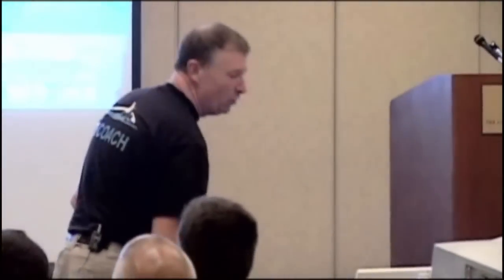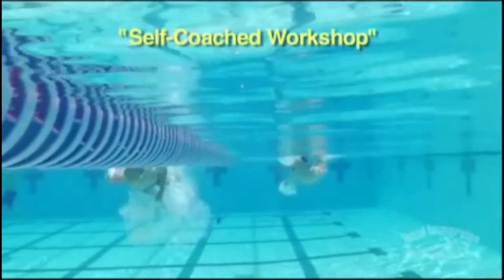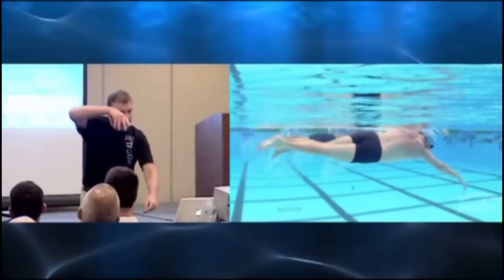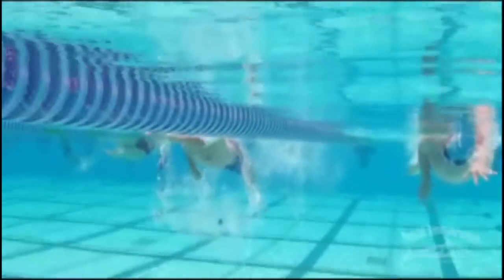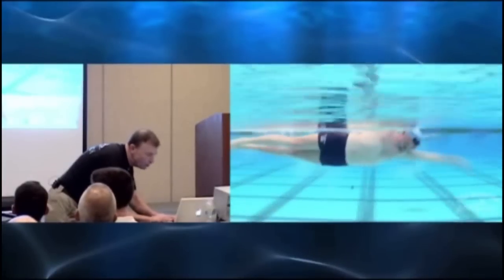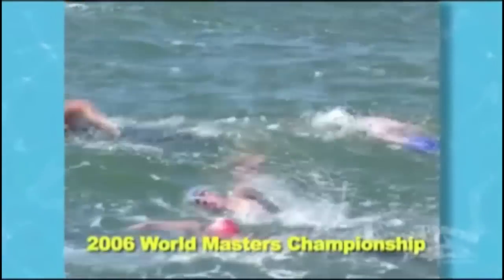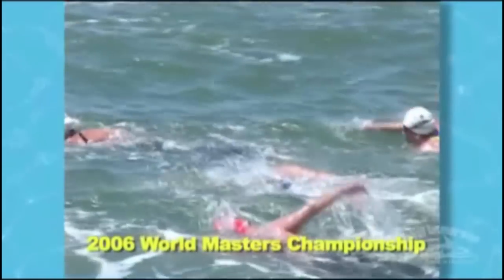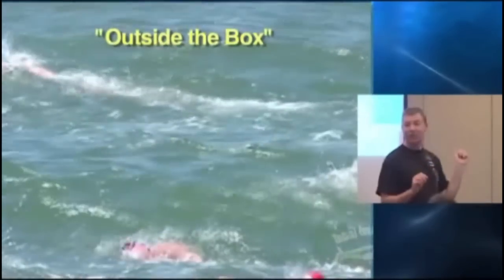Work Less, Swim Better in Triathlon Part 2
Discover several key mistakes people make in swimming and how to correct them

0:01 - Intro
0:15 - Perpetual Motion Freestyle Compared to Human Swimming
0:45 - Cutting a Path in the Water
1:57 - Fingers Down, Palm Back
2:12 - Examples of Improper Swimming Form

Force does not necessarily equal motion in swimming. In fact, most of the energy we spend swimming is wasted. Watch as Terry Laughlin gives a side-by-side comparison of swim techniques and points out where most swimmers make mistakes in their strokes.